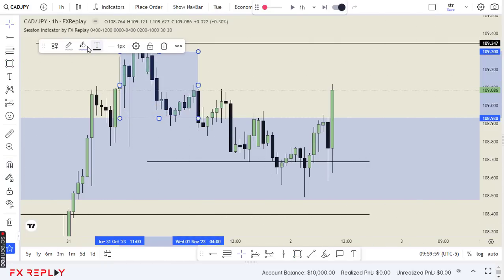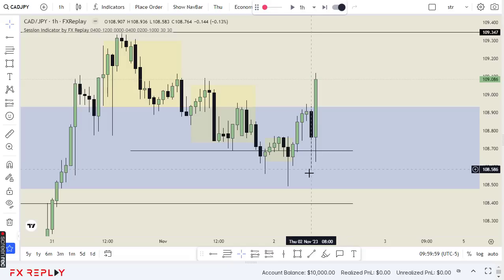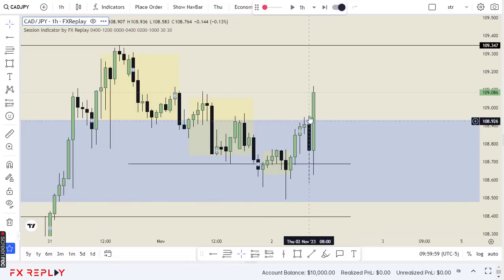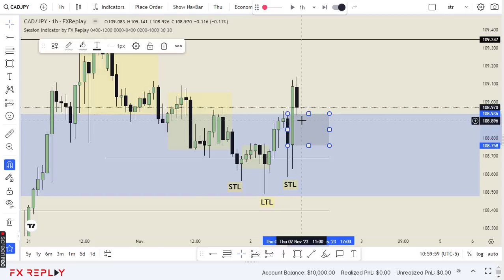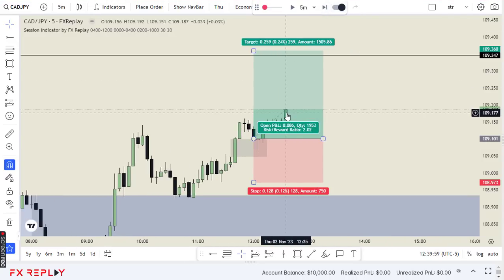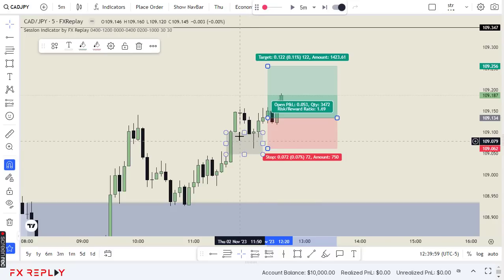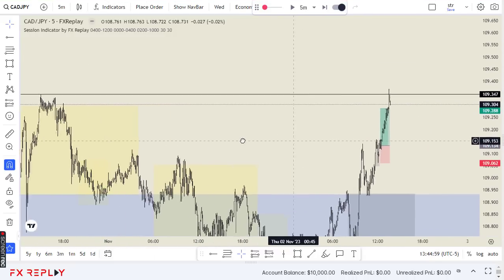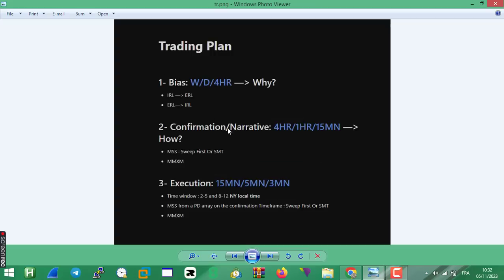This Easy ICT Strategy Will Make You Profitable - WITH PROOF - Live Trade - Not THE Silver Bullet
probably the easiest strategy you will find on youtube :3